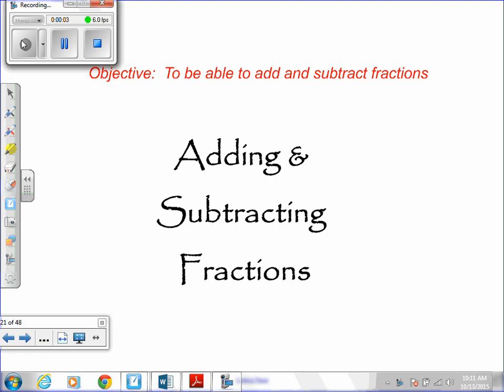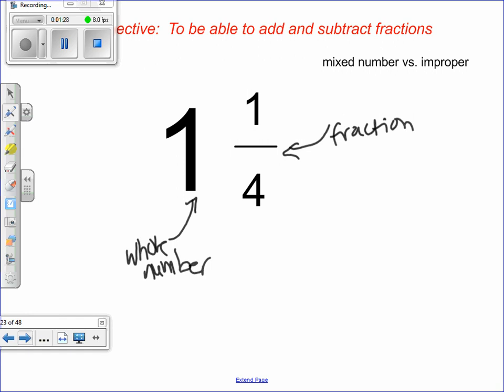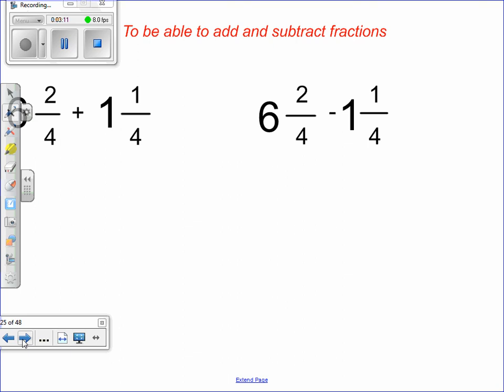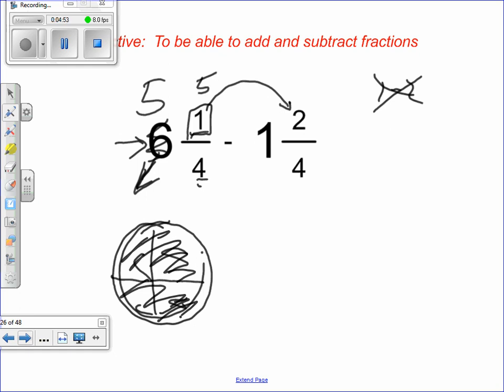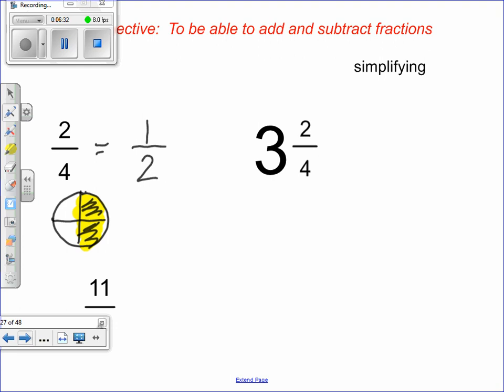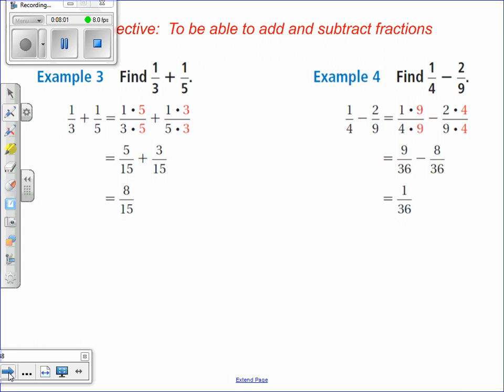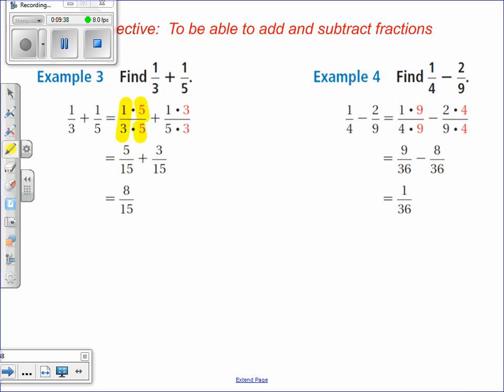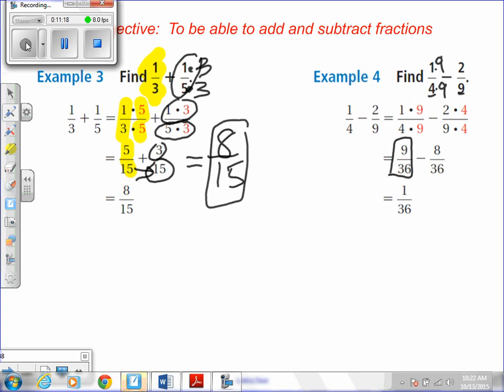2 1 Adding and Subtracting Fractions